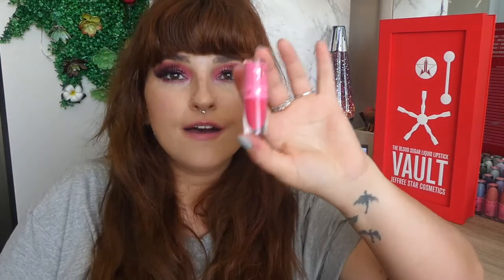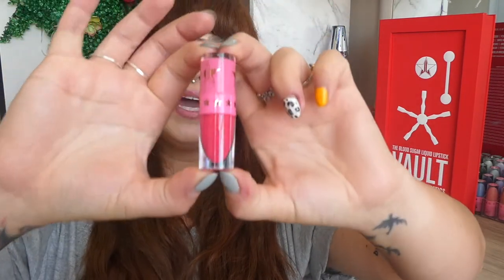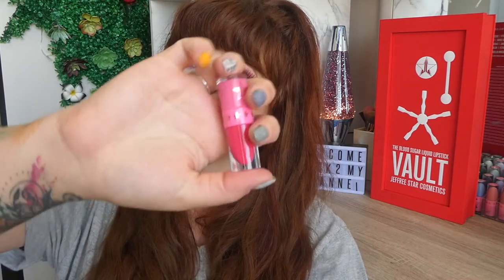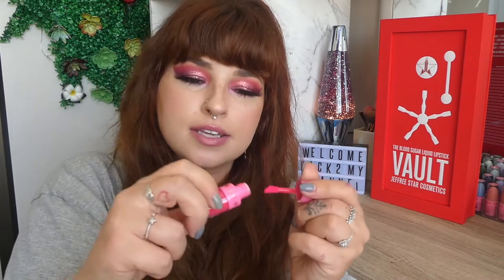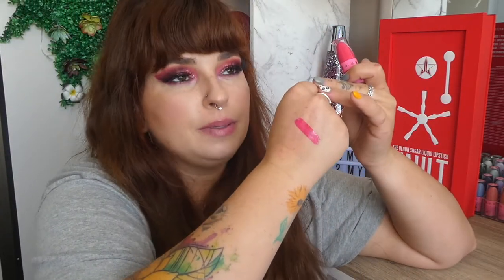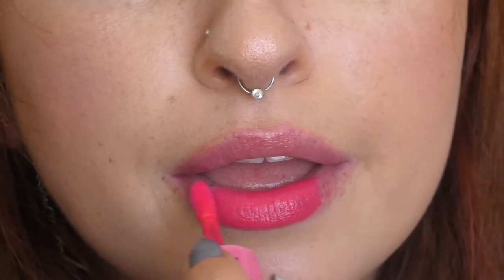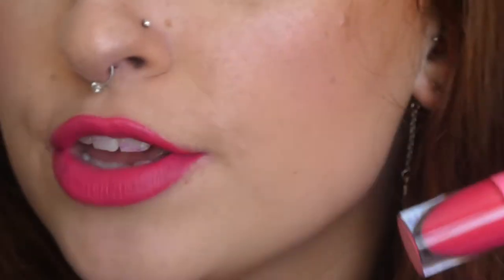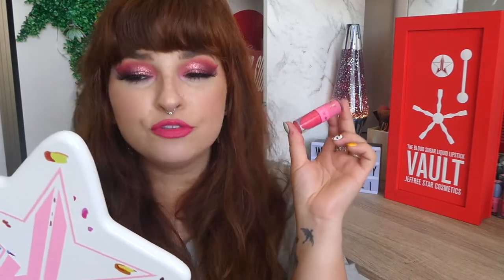Pink Veins Review | Jeffree Star Cosmetics Single Lipstick Review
In todays video we are reviewing the Pink Veins Velour Liquid Lipstick by Jeffree Star Cosmetics . This is part of the Jeffree Star Cosmetics Lipstick Line that is the Blood Sugar Anniversary 2 collection. The  colour is a Hot pink with a matte finish.